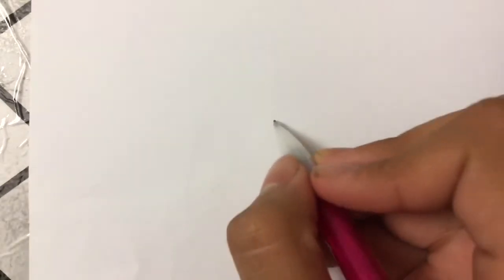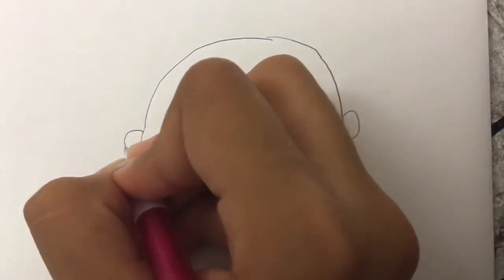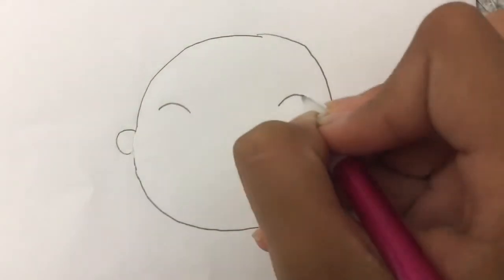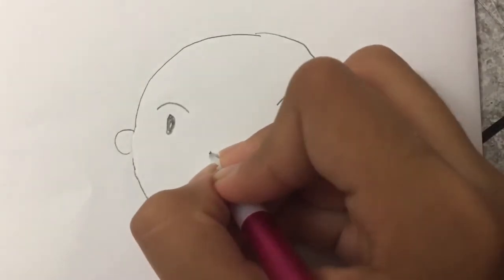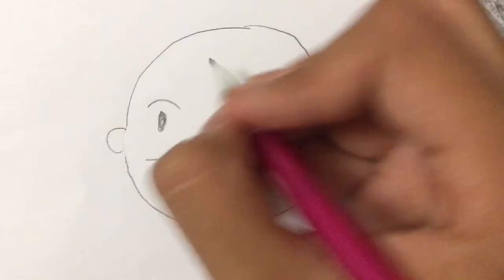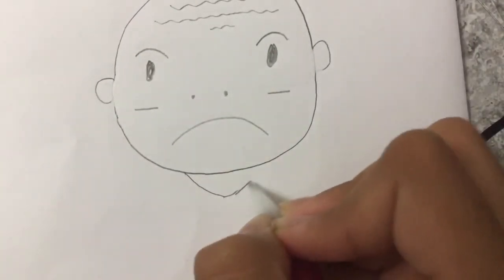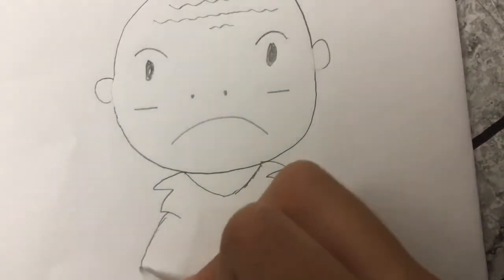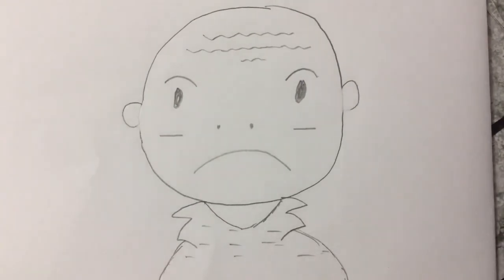How To Draw Cute and Easy Voldemort from Harry Potter!!✔️